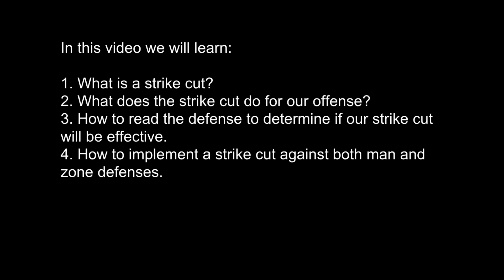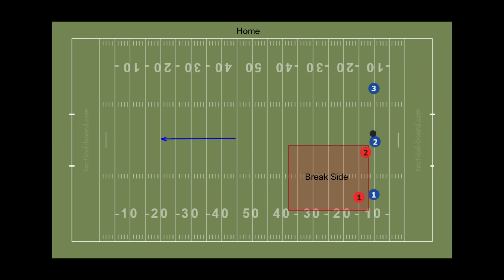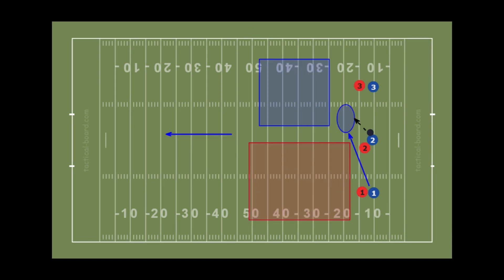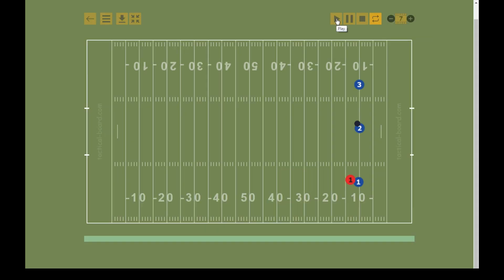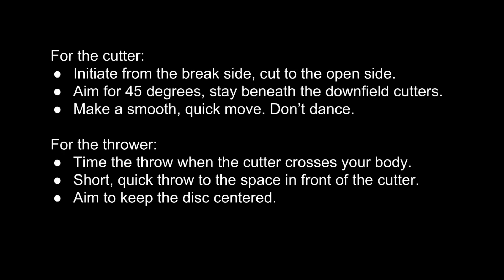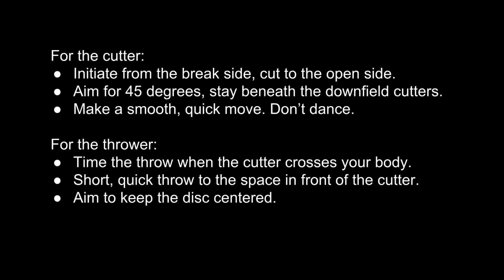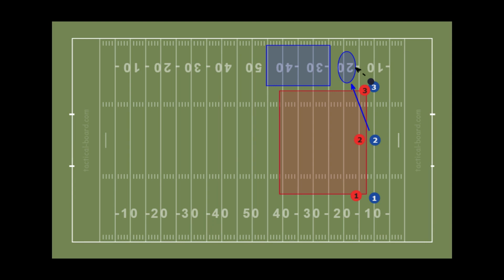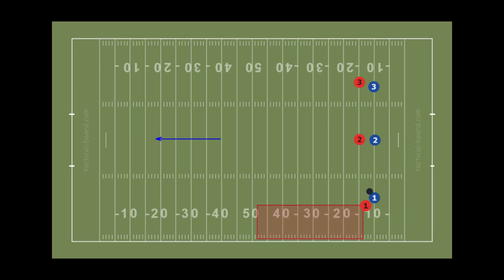Strike Cutting Part 1: Strike vs. Man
In this video, we learn about the strike cut and what it adds to our offense. The strike is a powerful tool that allows the offense to reset the stall count and gain yards at the same time.

This video is part of a larger series designed to teach basic strategies used in ultimate frisbe.